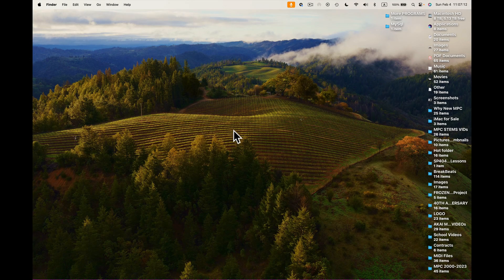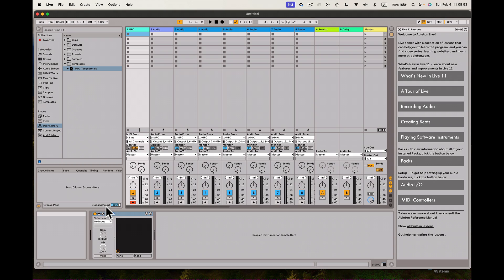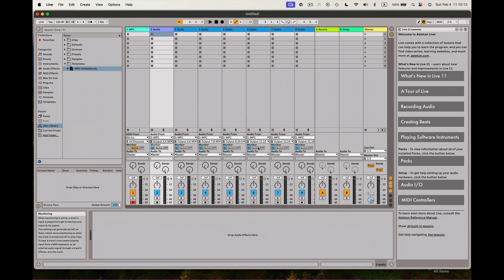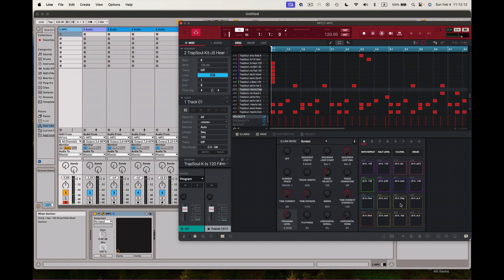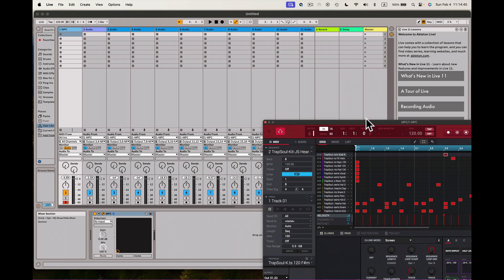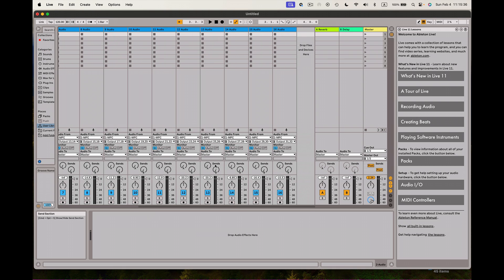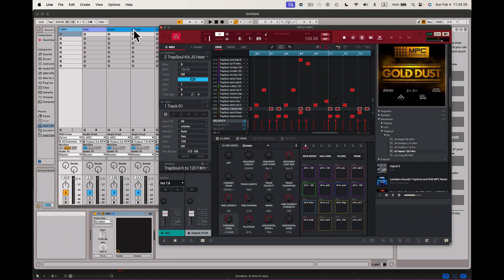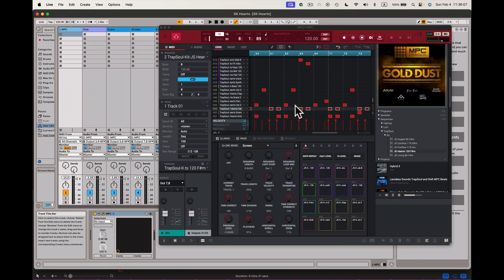Ableton Live 11.3 & MPC 2.12.3 Tracking your Beats in Ableton